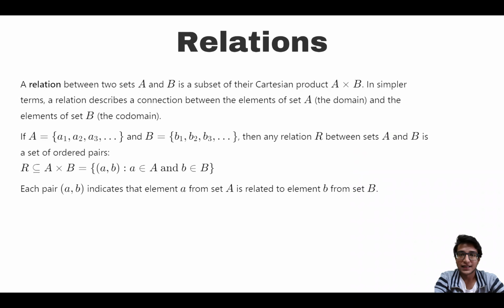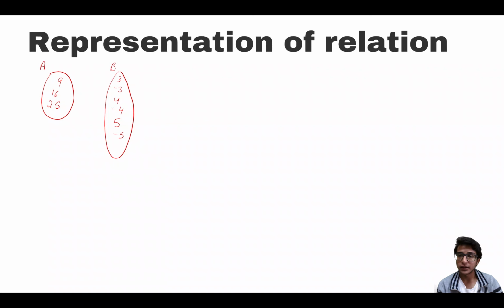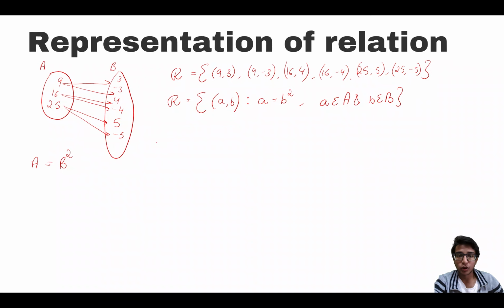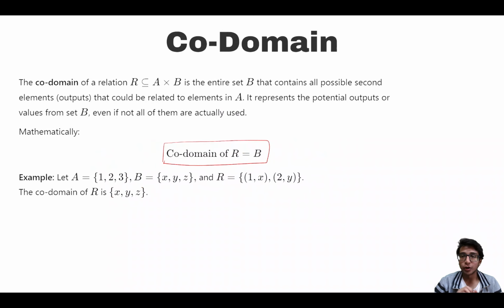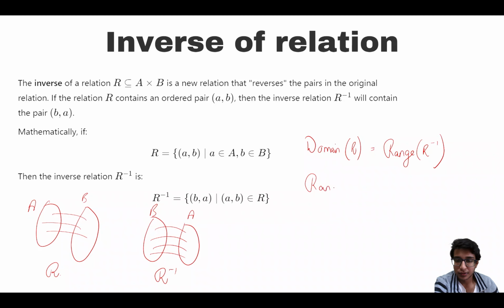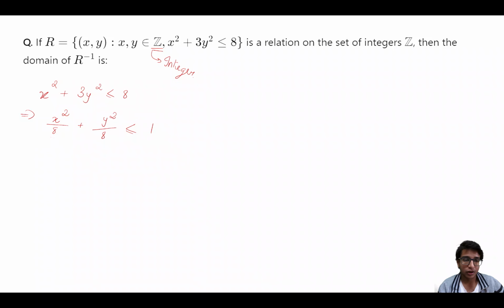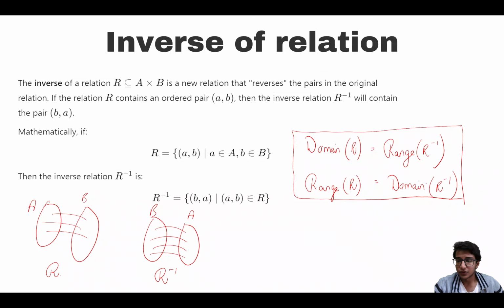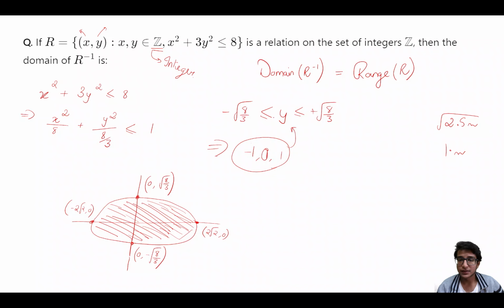[JEE Mathematics] Chapter 1.4ㅣSet & RelationsㅣRelationsㅣIIT Kharagpur graduate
📘 Welcome to IIT Secret Hacks – Your Ultimate Guide to JEE Mathematics!

✨In this video, we’re diving into [Set & Relations - Relations] to help you master the core concepts and tackle problems with confidence.

▶️ What You’ll Learn Today:
▶️ Chapter 1. Set & Relations  - 4. Relations